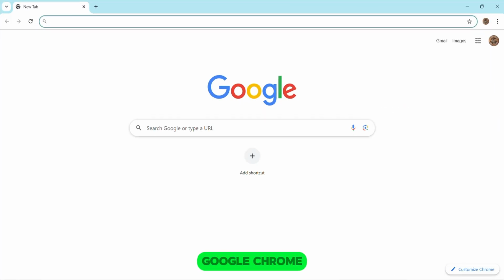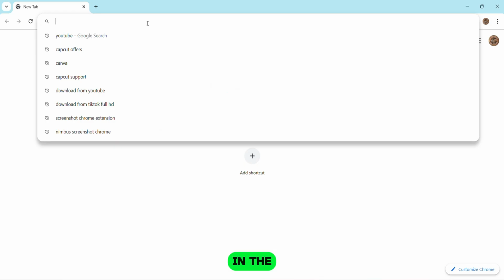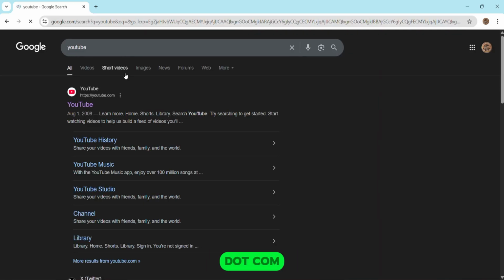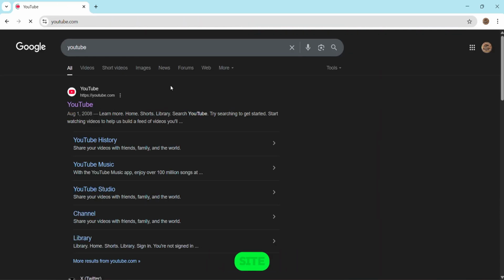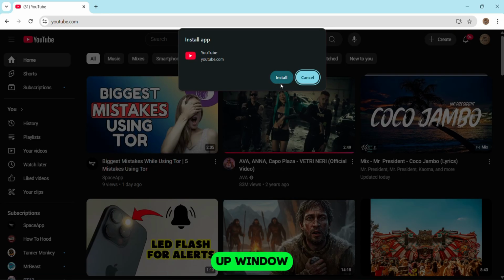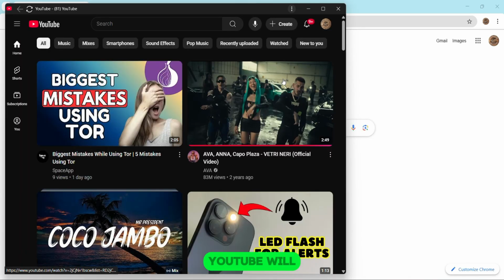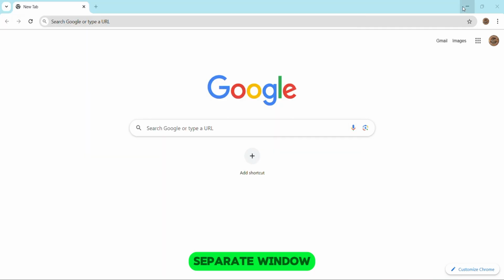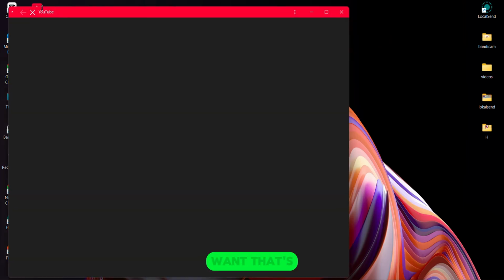How To Add YouTube Shortcut To Desktop | Install YouTube On Desktop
Description:
Easily add a YouTube shortcut to your desktop for quick access. This helps you open YouTube directly from your home screen without typing the URL every time.